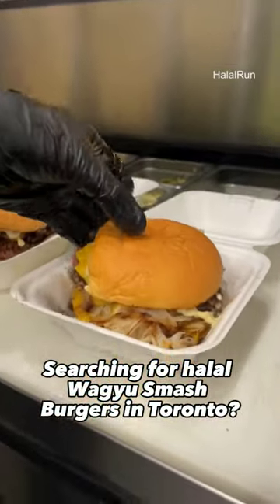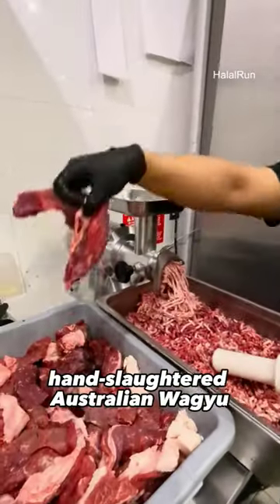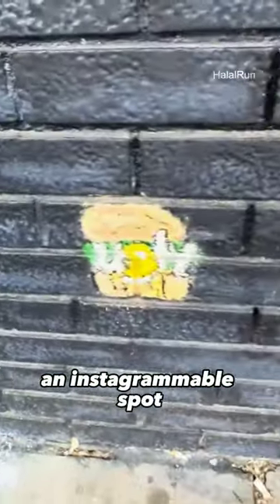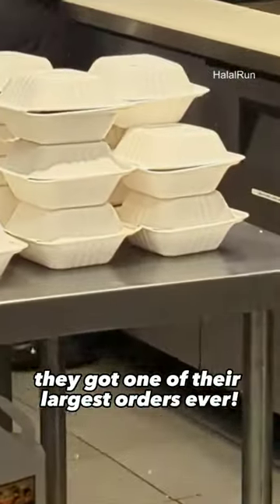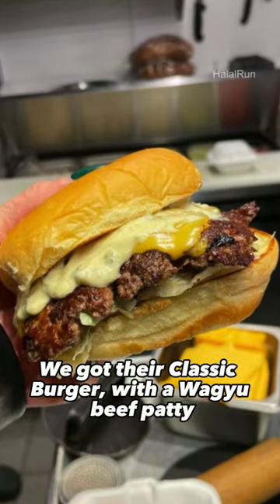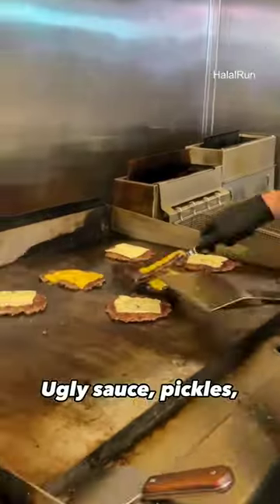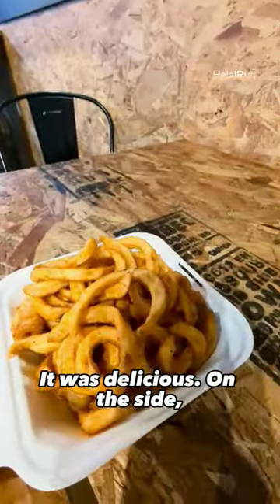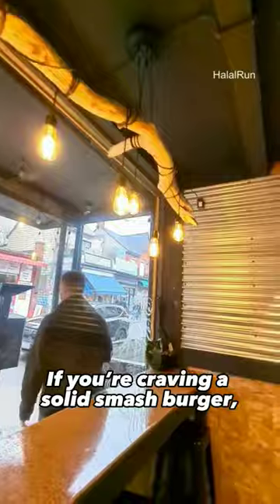We ❤️ Wagyu Smash Burgers! 🍔😋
Ugly Delicious is a halal burger spot in Toronto. Their burgers feature a distinctive blend of Halal hand-slaughtered Australian Wagyu and premium AAA beef cuts, sourced fresh daily and ground on-site.

We stopped by and tried their Classic Burger with Curly Fries and immediately fell in love.

📍199 Baldwin Street, Toronto, ON

ABOUT HALALRUN
Halalrun is the leading directory and guide to halal food eating options in the US and Canada.